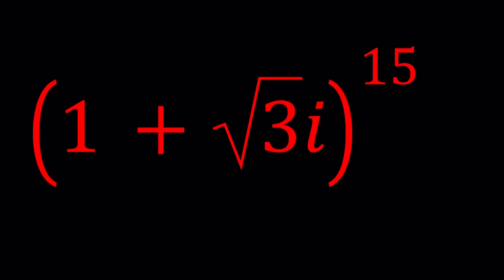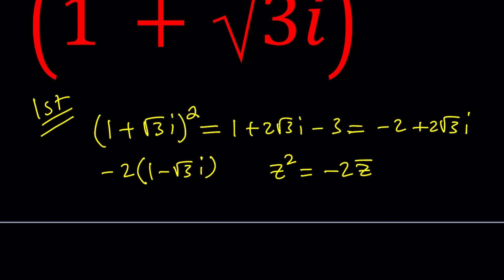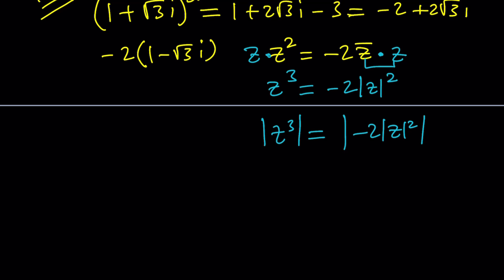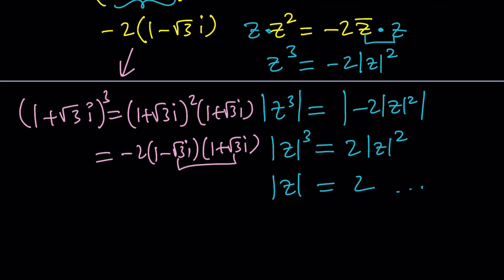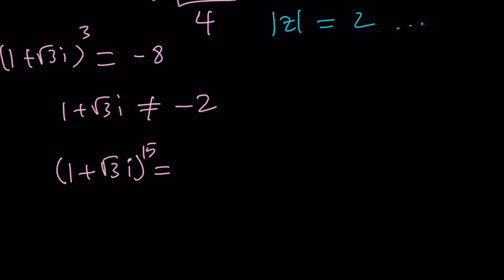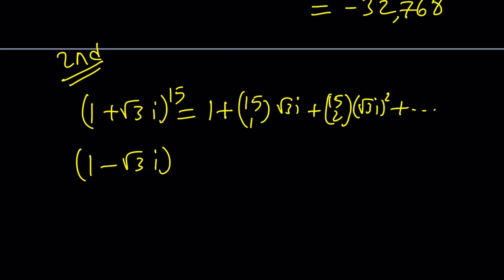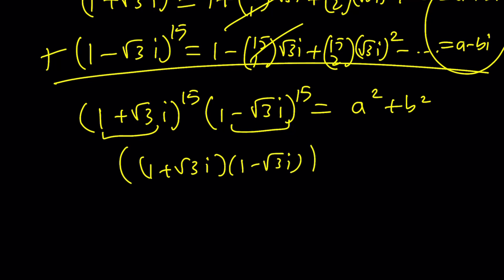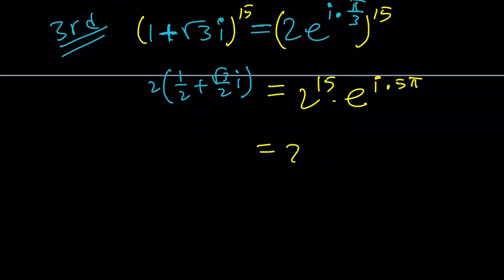Power of A Special Complex Number | Problem 262